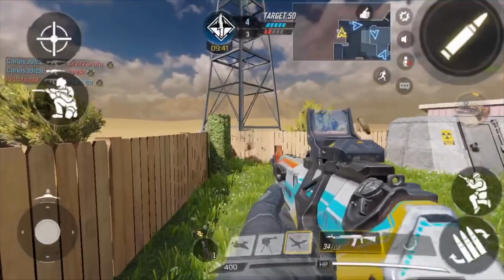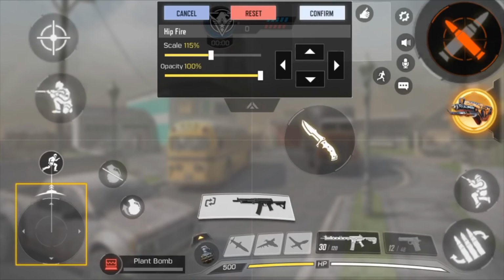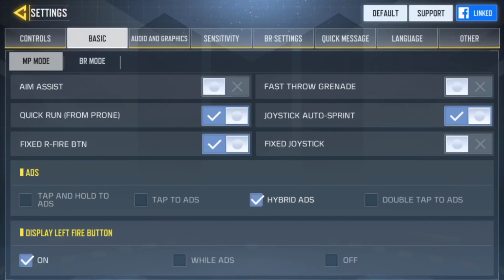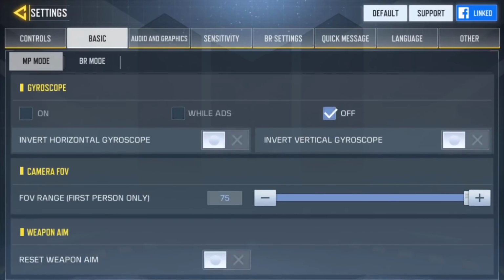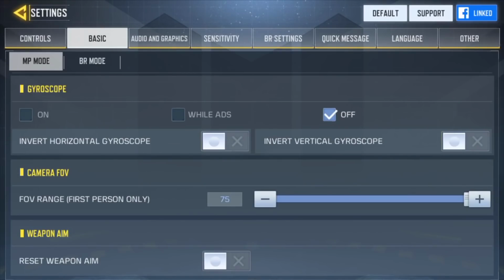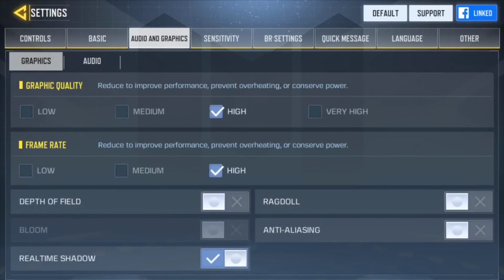Call Of Duty Mobile How To Kill Faster! My Controls!